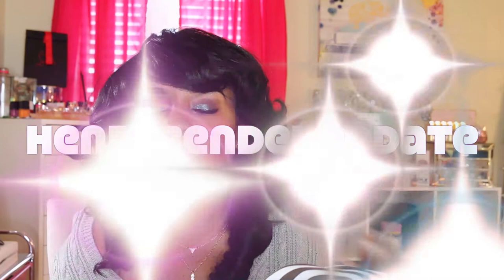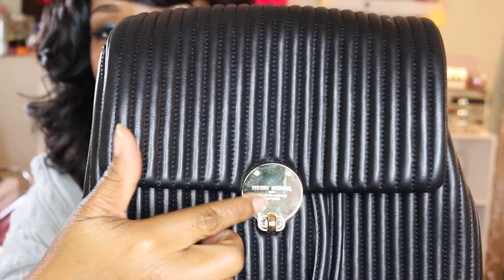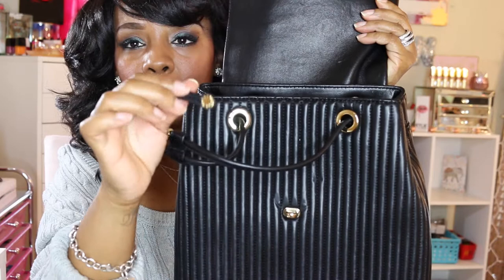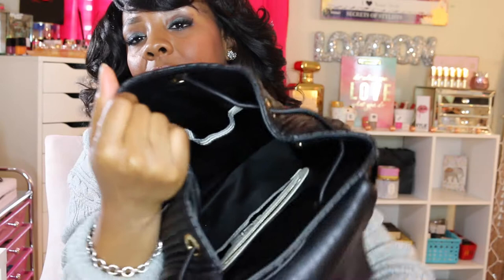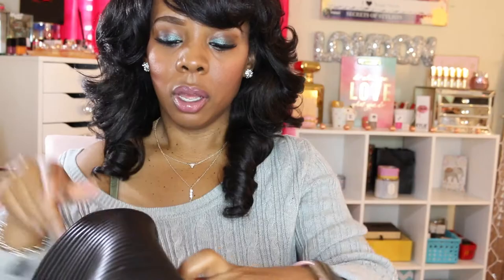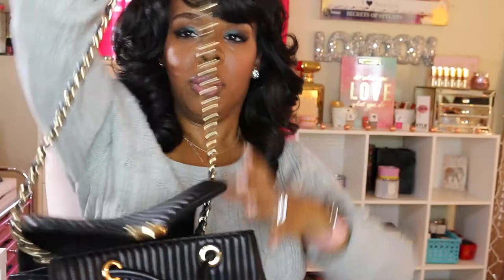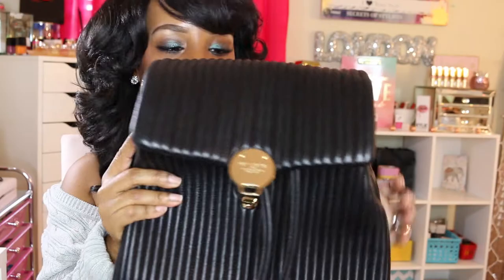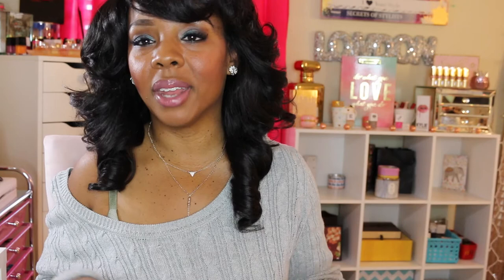HENRI BENDEL UPDATE!!!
Hello Everyone!!! This was a requested video from one of my lovely subscribers she wanted a update review on my Henri Bendel backpack..So I hope you enjoy make sure to give this video a BIG THUMBS UP AND DON'T FORGET TO SUBSCRIBE to be notified each week when I upload a video:😍🎥

Meal Prep Containers

Here is my link for the Bloomingdales Loyalist program you spend a $100.00 and you get $25.00 off your first purchase: